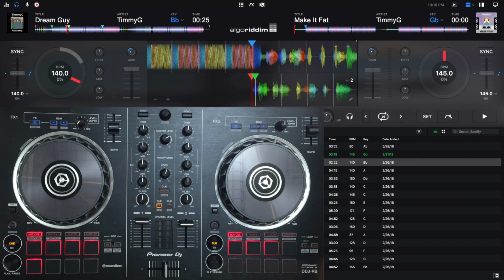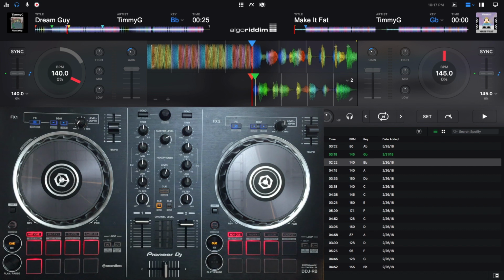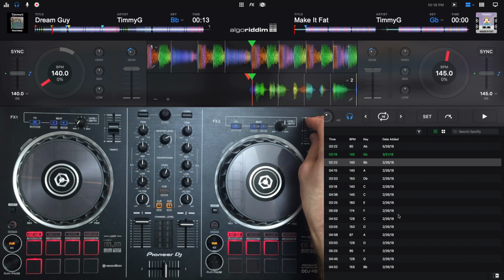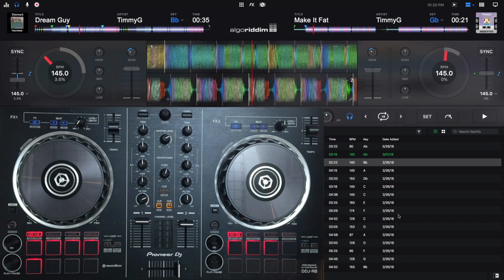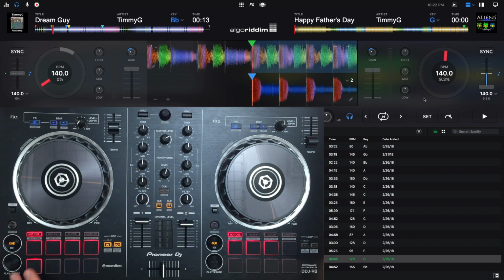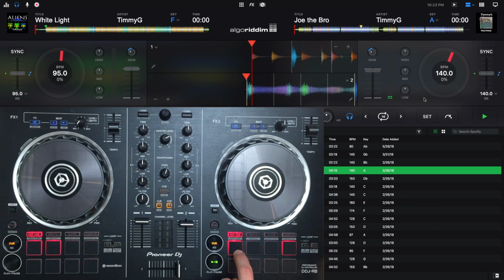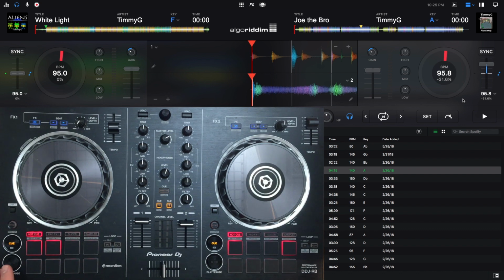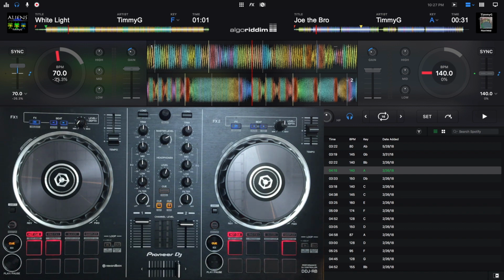DJay Pro 2 Tutorial: How to Transition With Different BPMs Using Sync – TimmyG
Nineteenth edition of my tutorial series on DJay Pro 2 for Mac by Algoriddim!  Learn how to us sync to transition from tracks that have different BPMs. Enjoy :)